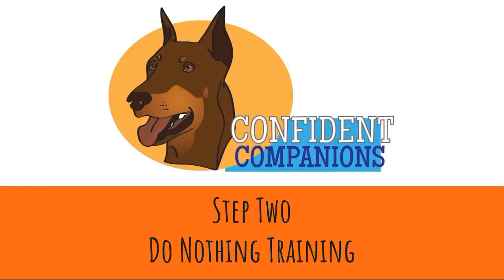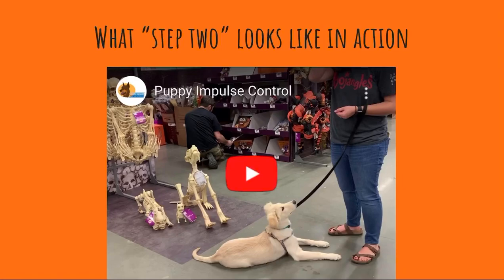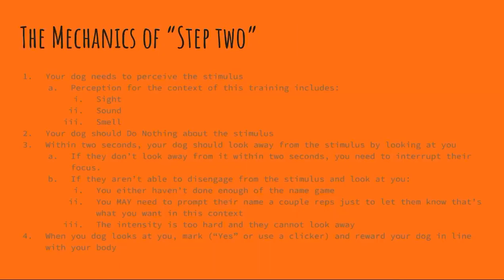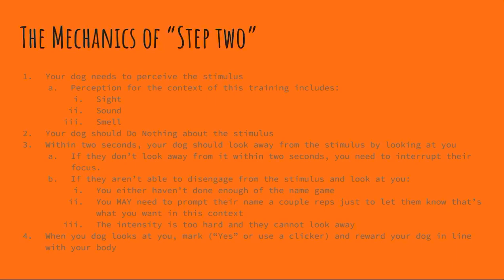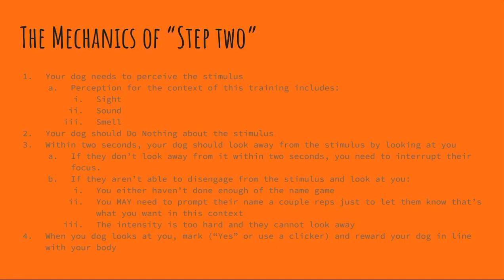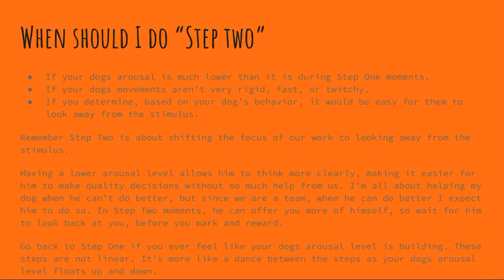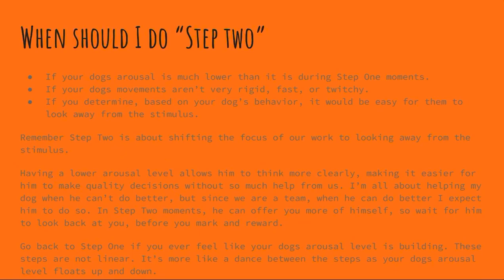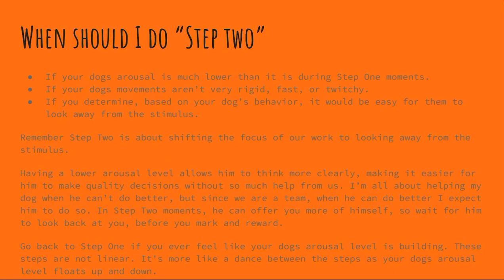Do Nothing - Step Two - GoogleSlide